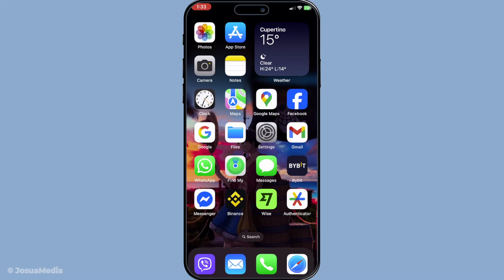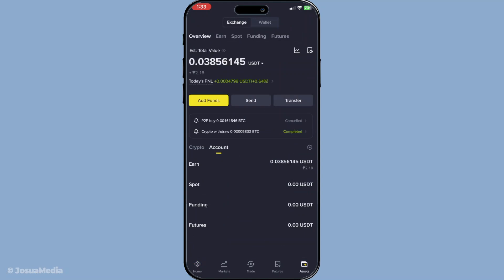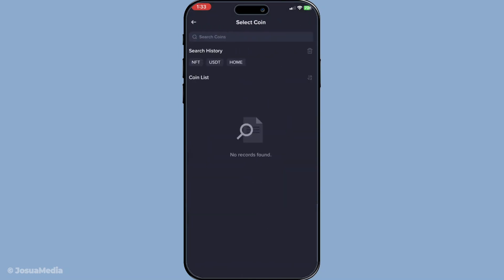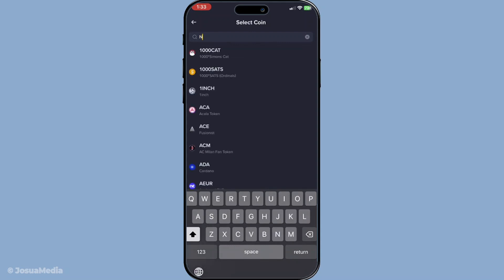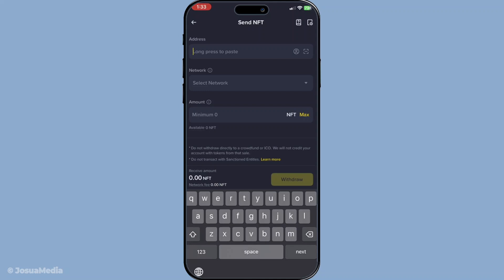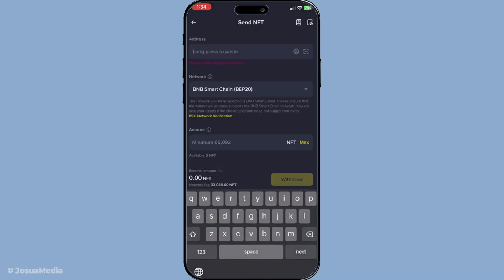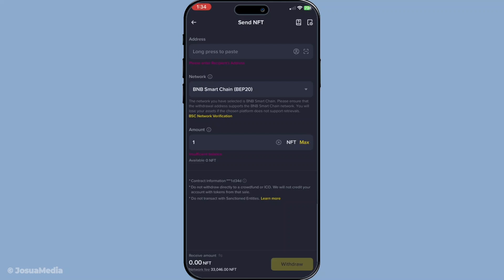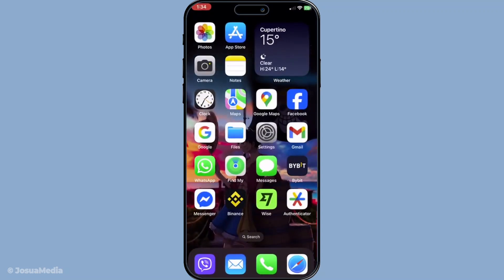How To Withdraw Nft From Binance (Full 2025 Guide)